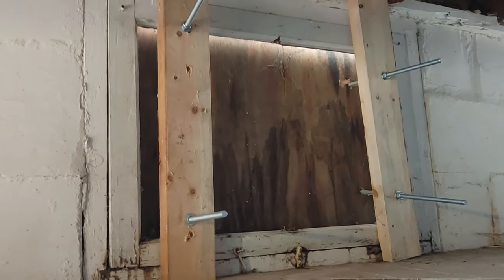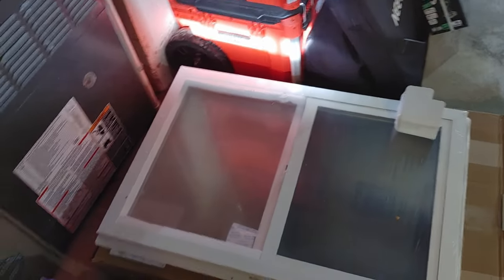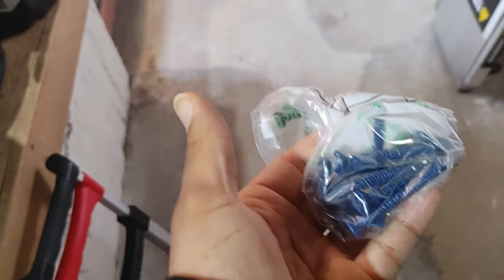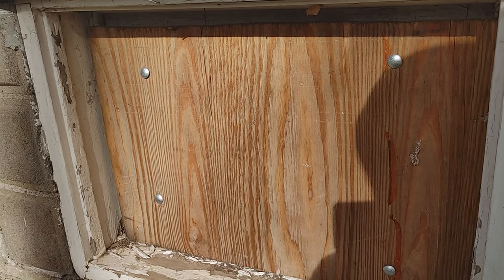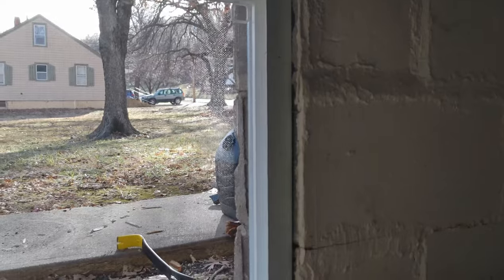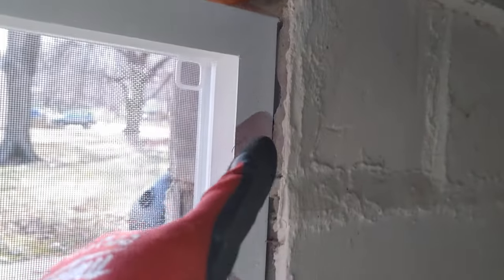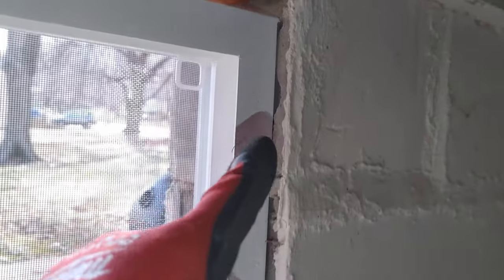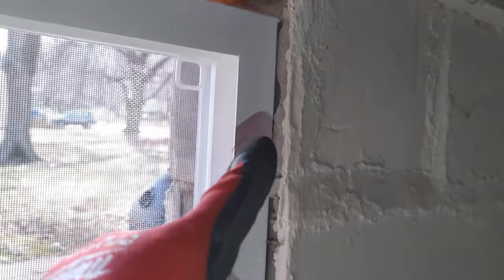How to Replace A Basement Window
In this video I outline how to replace a basement window. My 97 year old house had a window missing. Turns out the previous owner used to let animals in during the winter through there. yeah, skunks, opossums, squirrels, you name it. That explains why this cat keeps coming to my house and trying to go into the ducts AND why I found poop behind a wall (you'll see that in a future video). Anyway, on to the repair.

So I bought my replacement window from Amazon. They used to be super cheap back in September, like $60 but of course, when it came time for me to buy it was $98. Here's to hoping the basement window is cheaper for you

They have different sizes for basement windows so be sure to follow their guide on how to measure out your window. One piece of advice, always go smaller. If the measurements are EXACT. Consider going to the next size down if possible. That will allow you more flexibility in your installation options.

Tools I used:

Now this is what I used, you may not come across the same hurdles as I did, so every tool on this list may not apply to you.

- Reciprocating saw (Metabo HPT, Milwaukee, DeWalt XR/Atomic, or Makita)
- Hammer
- Pry bar
- Hammer drill
- Tapcon screws: Get whatever size your instructions say
- Small level
- Gloves
- Safety Glasses
- Window foam
- Caulk gun
- Silicone window sealant

I'll leave links to all of the items I used personally in case you don't have it.

When it comes to how to replace a window in the basement, there are mainly two techniques I've seen. The first basement window installation method involves simply foaming the window in place. I strongly disagree with this method because with enough force pushing on the window it'll fall in. The window helps secure the home to the foundation, albeit not much.

The second method to basement window replacement is the method I outline in the video. Following the instructions specifically and using 4 screws (at least do TWO!) into the concrete. With a decent hammer drill you can make the holes just fine.

Hopefully this helps you install basement window in your home.

Equipment I used for this video:

Software for Mac
Software for Windows

Cheaper Alternatives:
Camera: Cell phone
Tripod: Balance on a book  🤷🏽‍♂️
Editing Software: iMovie or Video Editor for Windows or use your phone.
Lighting: The sun 😎